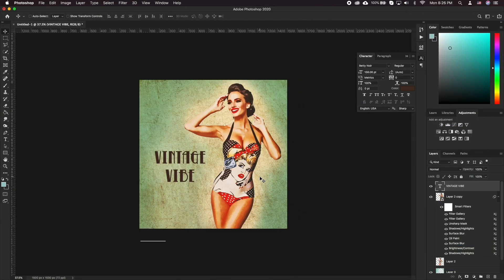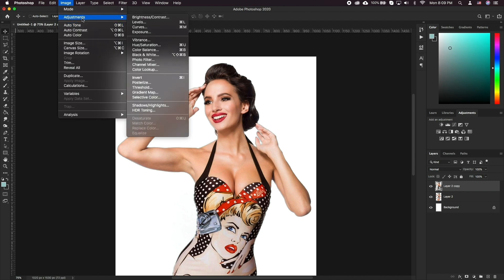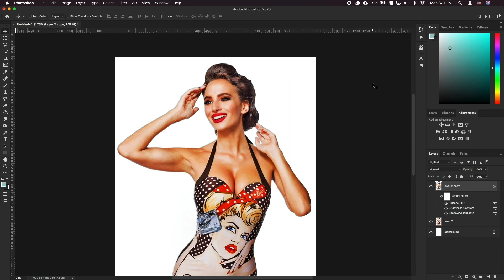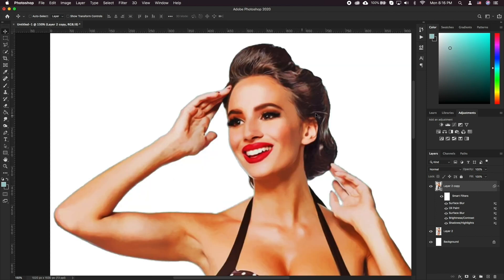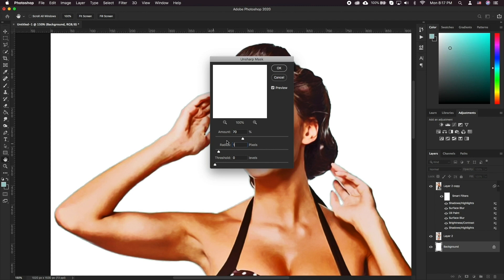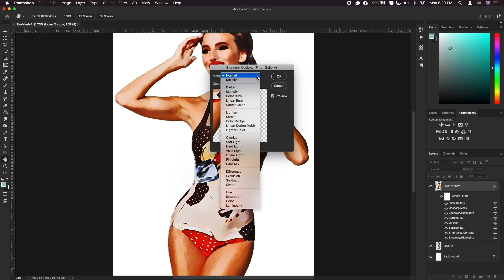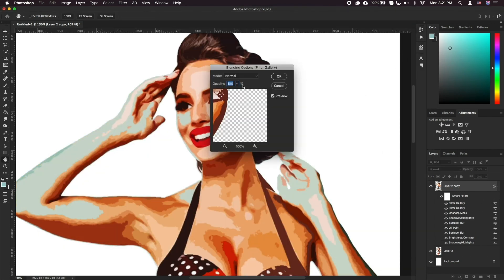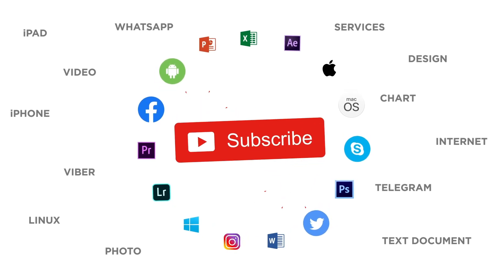How to Create a Retro Pin-Up Poster / 1950s-Style/ Vintage Look in Photoshop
In this tutorial, you will learn How to Create a Retro Pin-Up Poster in Photoshop.

We all remember the vintage pin-up posters from yester-year. Even if were born in the 21st century, you’ve still come along with some vintage posters in one shape or another. These are quite trendy these days and so here’s a tutorial on how to get your personal pin-up poster in Photoshop.

We’ll start with an already clipped photo of a person. It’s important to only have the subject with transparent background.

We’ll duplicate the image and right click on its layer and choose Convert to Smart Object. This will allow non-destructive addition of effects.

First, let’s add shadows and highlights adjustments. Set it close to what we have to flatten the highlights. Next let’s add contrast! Let’s now remove some of the details by going to Filter - Blur - Surface Blur. Again try to match our settings.

Now we’ll have to make the photo look like a painting. Go to Filter - Stylize - Oil Paint. Replicate the same settings as we have but as per usual, feel free to experiment from here. You can always go back to editing the settings, by double clicking the filter names under your smart object layer. Let’s add another surface blur to make it look like a painting even more.

From here on, let’s go to Image - Adjustments - Shadow and Highlights and open up the advanced settings. Once we got the image looking like a vintage drawing click ok.

We’ll continue adding some more filters to enhance the look even more! Let’s go to filter gallery and add dry brush.

Now let’s double click the settings icon next to the filter gallery and change the blending mode to Soft Light with about 40% opacity.

Let’s add another filter gallery effect but this time select cutout effect. Let’s change this filter’s blending mode to Soft Light and 50% opacity.

This should yield a great looking vintage drawing effect.

Let’s finish up the look, by bringing in a vintage paper texture. From here on, you can continue adding additional elements, vintage text and so on to finish up your Pin-up poster!

❓💬 What difficulty level tutorials would you want us to make for Photoshop?